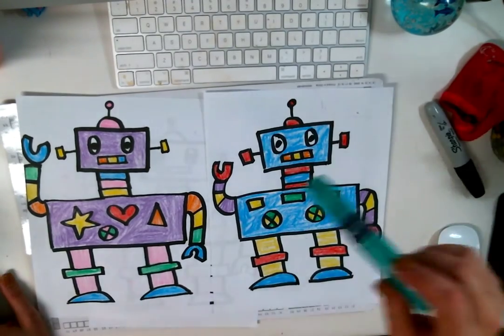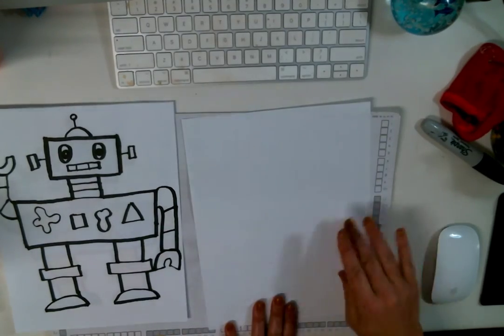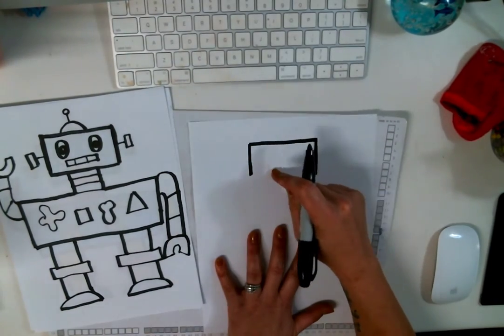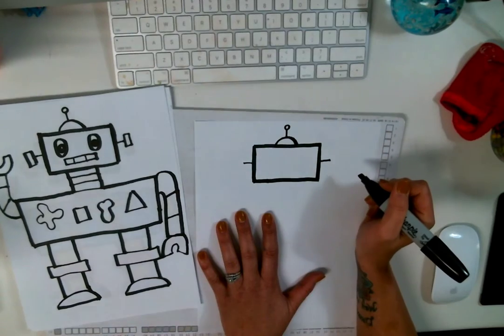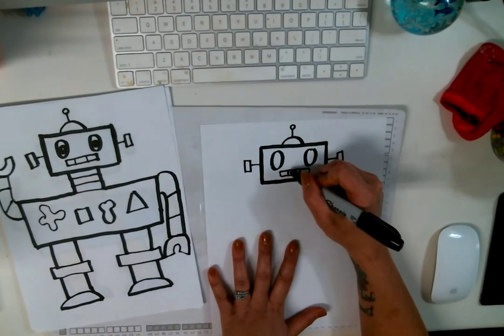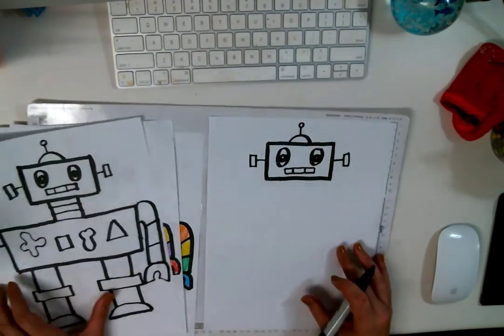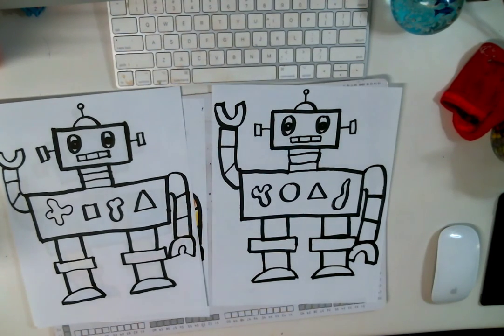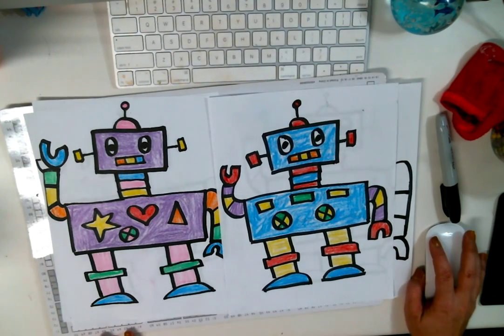How to Draw a Robot out of Shapes (Geometric and Organic)